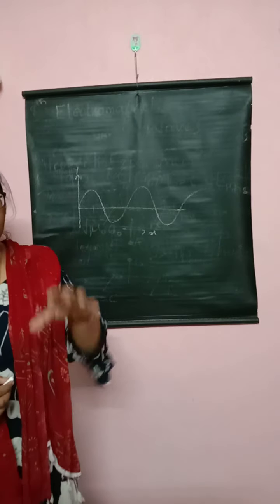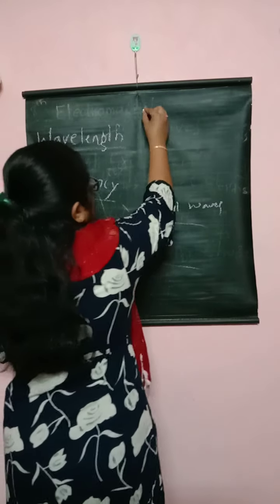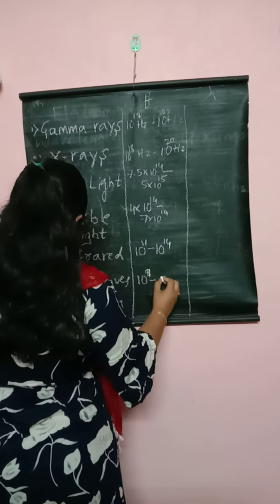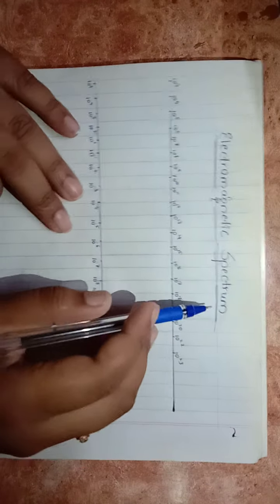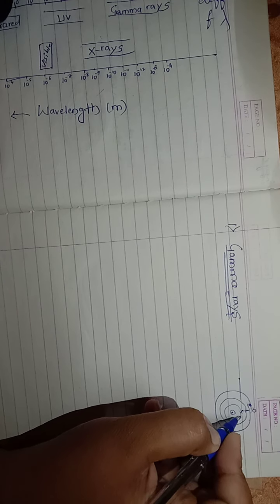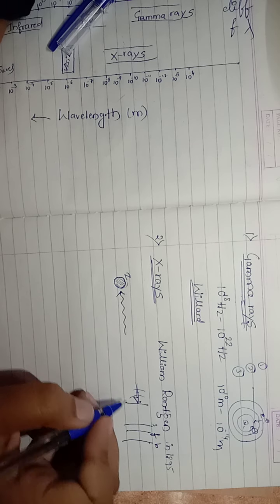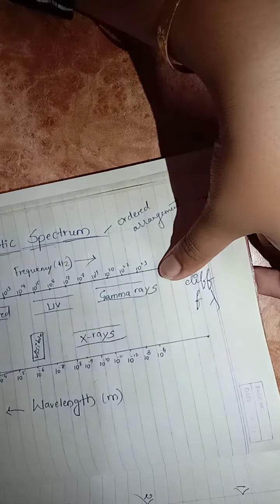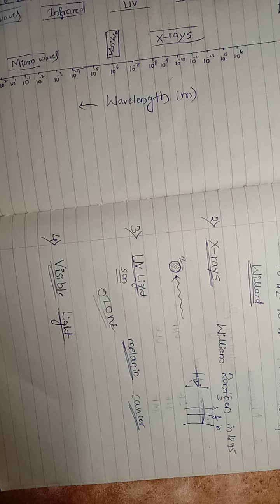Electromagnetic Spectrum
Live fYzIkS